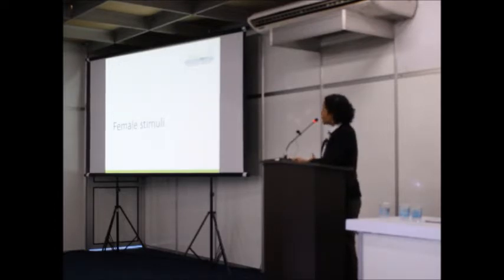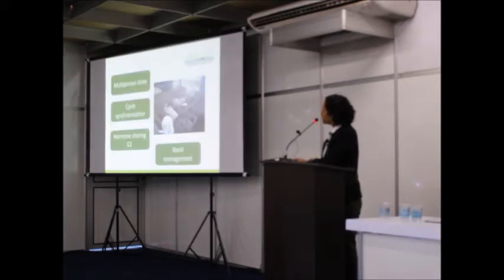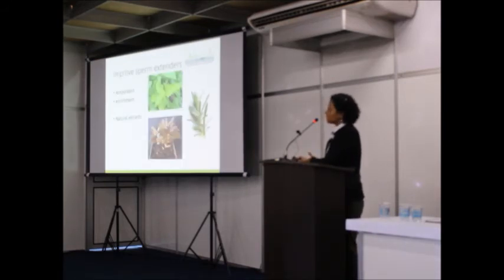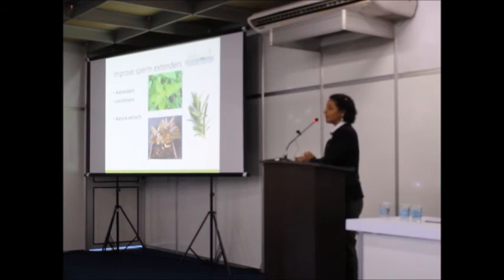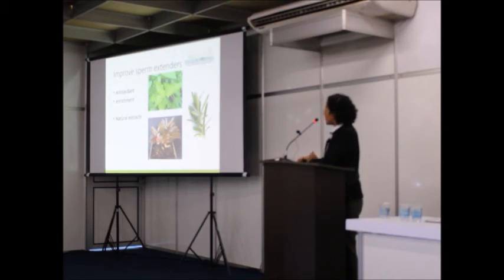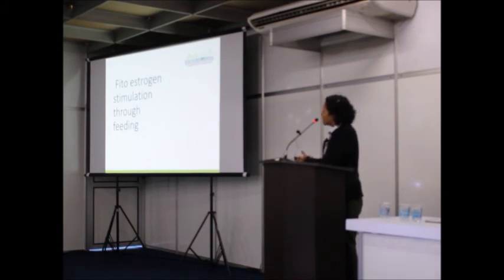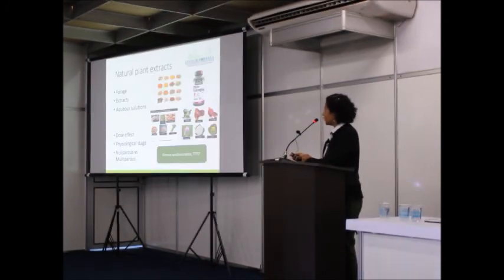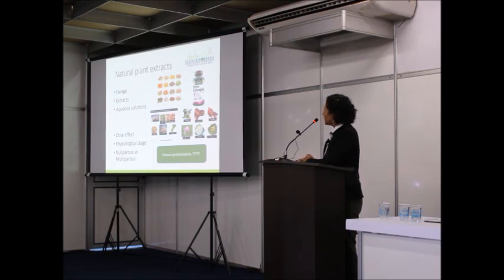New reproductive techniques and bioestimulation for rabbits - part 2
Please, first take a look in the part 1
This lecture took place in the schedule of the VI American Rabbit Congress, event ocurred in the city of Goiania-Brasil, in August, 28, 2018. The speaker was the Dra. Yazmin Elizabeth Felipe Perez, from UAM-México